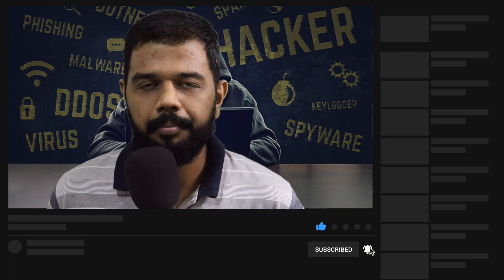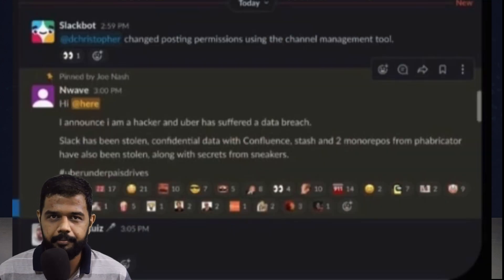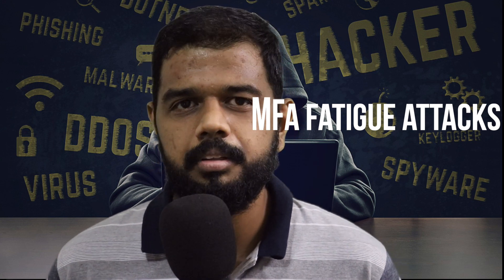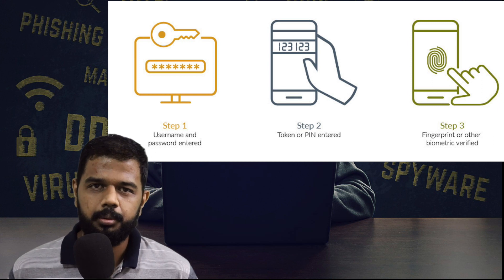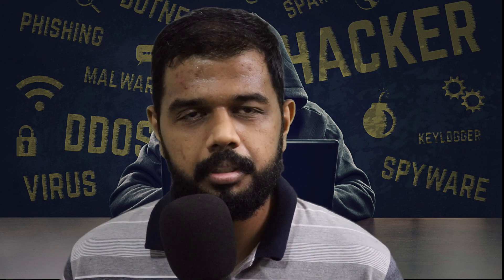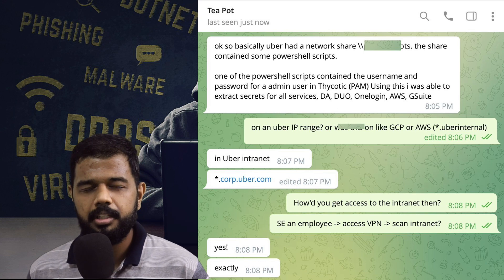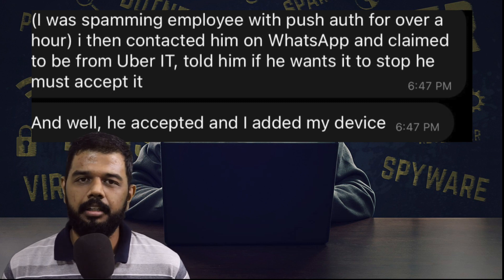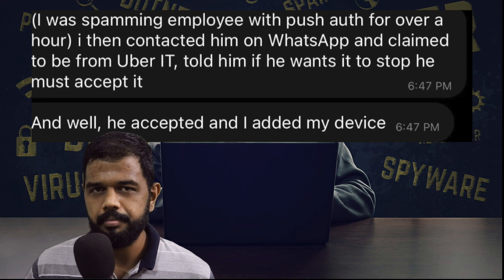Uber hack: How it happened? |Techpechu | Tamil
Uber have declared they are under cyber attack in twitter. This video talks about how it happened in detail